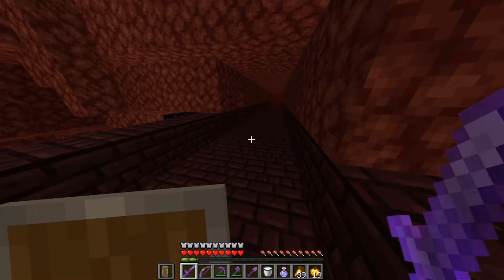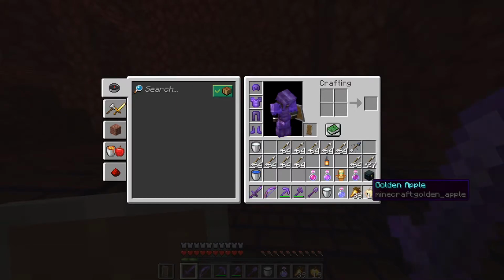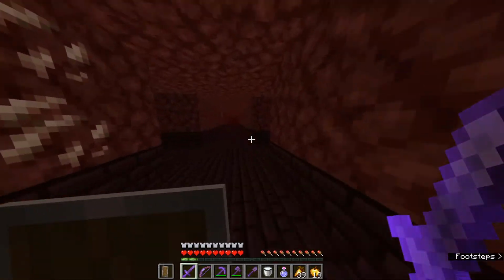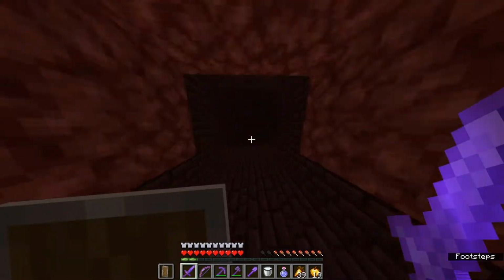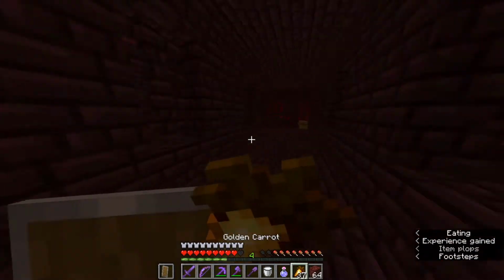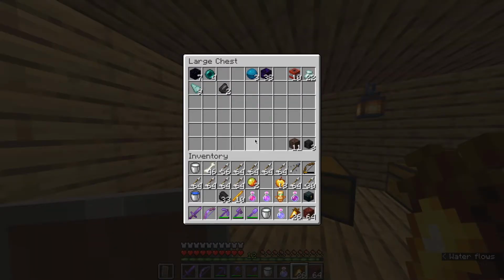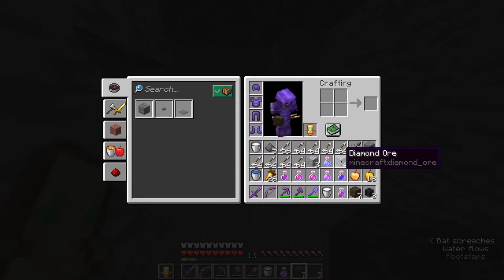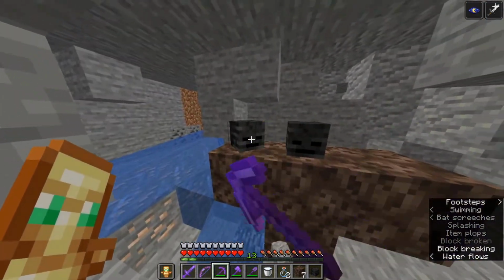Minecraft survival series part 46: Nearly dying in lava and taking on the wither!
Hello there, it's ya boy Rinjoku bringing you another Minecraft gameplay. If you guys' have any questions, ask me in the comments down below, feedback is also greatly appreciated.🔔🔥